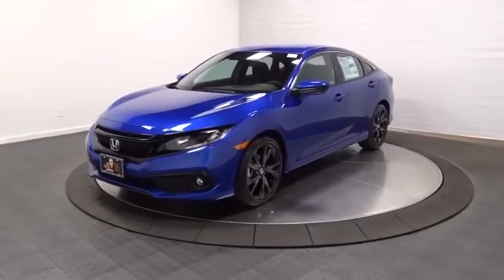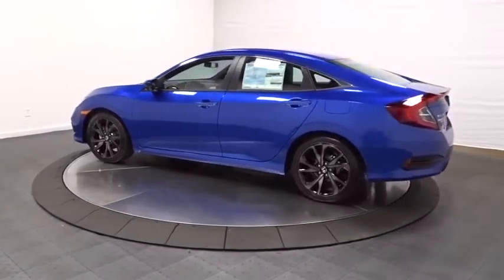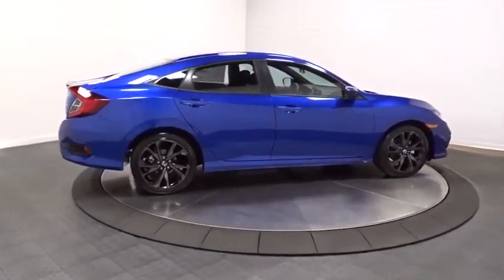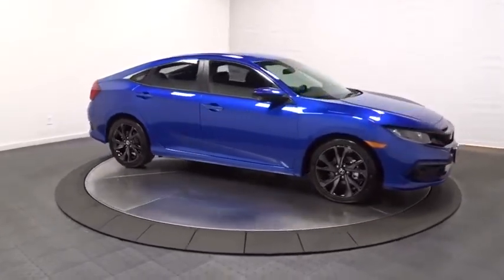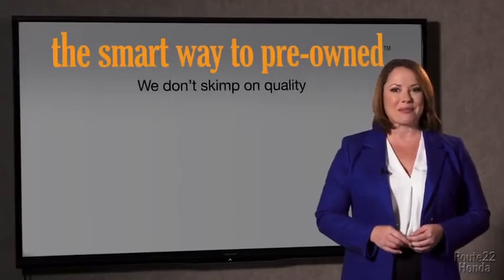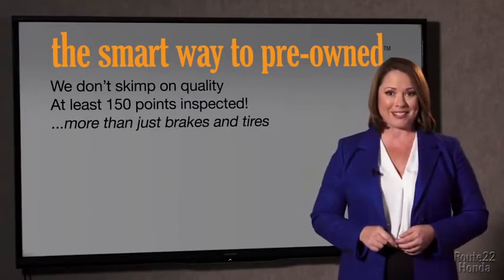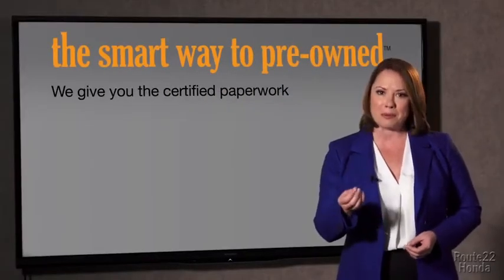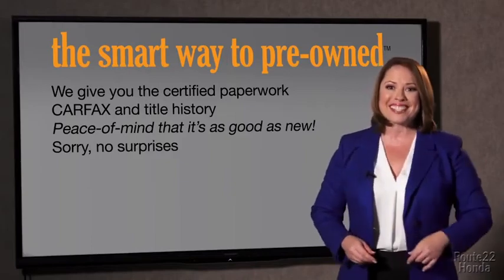2020 Honda Civic Sedan Hillside, Newark, Union, Elizabeth, Springfield, NJ 206491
2020 Honda Civic Sedan available in Hillside, New Jersey at Route 22 Honda. Servicing the Newark, Union, Elizabeth, Springfield, NJ area.
2020 Honda Civic Sedan Sport - Stock#: 206491 - VIN#: 2HGFC2F82LH547265

The Smart Way To Buy! Are you tired of hidden fees and bogus rates ruining your search process? Now there's a way to avoid all of the nonsense. Introducing the smart way to buy from Route 22 Auto's. The advantages of the smart way to buy are endless. There is no pressure throughout your search. You can finally feel at ease when purchasing a car. Since there are no hidden fees, there are no surprises or gimmicks revealed when you finally make a decision. Route 22 Autos salespeople are direct and value your time, so there is no back and forth or confusion. They know it's necessary for you to feel comfortable during the buying process and want to be trusted. The smart way to buy is smart for a reason. The team at Route 22 Auto's does Internet research every day to discover the right price for you. They make sure to look at competitors' pricing and numbers from industry experts so you can feel confident that you're getting the best offer possible. The main factors that contribute to your final cost are market value, product availability, days' supply in the market and the product age, color and equipment. It's easy to feel secure with the smart way to buy. Stylish and fuel efficient. It's the perfect vehicle for keeping your fuel costs down and your driving enjoying up. This is about the time when you're saying it is too good to be true, and let us be the one's to tell you, it is absolutely true. Look no further, you have found exactly what you've been looking for. This vehicle won't last long, take it home today.
Radio: 180-Watt AM/FM Audio System -inc: 8 speakers, 7-inch display w/high-resolution electrostatic touch-screen, knob and hard keys for primary controls and customizable feature settings, Bluetooth HandsFreeLink, Bluetooth streaming audio, radio data system (RDS), speed-sensitive volume compensation (SVC), 1.5-amp USB smartphone/audio interface in front, 1.0-amp USB audio interface port in center console, HondaLink, Apple CarPlay integration, Android Auto integration, SMS text message function and illuminated steering wheel-mounted controls,1 LCD Monitor In The Front,Radio w/Seek-Scan, Clock and Voice Activation,Window Grid Antenna,Fully Galvanized Steel Panels,Light Tinted Glass,Wheels: 18 Alloy w/Gloss Black Inserts,Fixed Rear Window w/Defroster,Body-Colored Rear Bumper,Steel Spare Wheel,Body-Colored Front Bumper,Black Grille,Fully Automatic Projector Beam Halogen Daytime Running Auto High-Beam Headlamps w/Delay-Off,Chrome Side Windows Trim,Clearcoat Paint,Tires: 235/40R18 91W AS,Trunk Rear Cargo Access,Compact Spare Tire Mounted Inside Under Cargo,Body-Colored Power Side Mirrors w/Manual Folding,Lip Spoiler,Fixed Interval Wipers,Body-Colored Door Handles,Front Fog Lamps,Cruise Control w/Steering Wheel Controls,Glove Box,6-Way Driver Seat -inc: Manual Recline and Fore/Aft Movement,Fade-To-Off Interior Lighting,HVAC -inc: Underseat Ducts,Sliding Front Center Armrest,Interior Trim -inc: Metal-Look Instrument Panel Insert, Metal-Look Door Panel Insert, Metal-Look Console Insert and Metal-Look Interior Accents,Full Cloth Headliner,Day-Night Rearview Mirror,Carpet Floor Trim and Carpet Trunk Lid/Rear Cargo Door Trim,Cargo Space Lights,Proximity Key For Doors And Push Button Start,Engine Immobilizer,FOB Controls -inc: Cargo Access and Remote Engine Start,Power Door Locks w/Autolock Feature,1 12V DC Power Outlet,Manual Tilt/Telescoping Steering Column,Systems Monitor,Full Carpet Floor Covering -inc: Carpet Front And Rear Floor Mats,Leather/Metal-Look Gear Shifter Material,Driver Foot Rest,Driver And Passenger Visor Vanity Mirrors w/Driver And Passenger Auxiliary Mirror,4-Way Passenger Seat -inc: Manual Recline and Fore/Aft Movement,Power 1st Row Windows w/Driver And Passenger 1-Touch Up/Down,Full Floor Console w/Covered Storage and 1 12V DC Power Outlet,Trip Computer,Instrument Panel Bin, Driver / Passenger And Rear Door Bins,Air Filtration,Fixed Rear Head Restraints,Power Fuel Flap Locking Type,Remote Keyless Entry w/Integrated Key Transmitter, Illuminated Entry, Illuminated Ignition Switch and Panic Button,Seats w/Cloth Back Material,60-40 Folding Bench Front Facing Fold Forward Seatback Rear Seat,Leather/Metal-Look Steering Wheel,Valet Function,Delayed Accessory Power,Cloth Seat Trim,Power Rear Windows,Automatic Air Conditioning,Front Bucket Seats -inc: driver seat manual height adjustment and adjustable head restraints,Front Map Lights,Digital/Analog Display,Front Cupholder,Rear Cupholder,Perimeter Alarm,Distance Pacing w/Traffic Stop-Go,Gauges -inc: Speedometer, Odomet